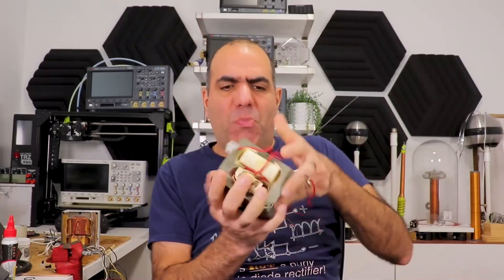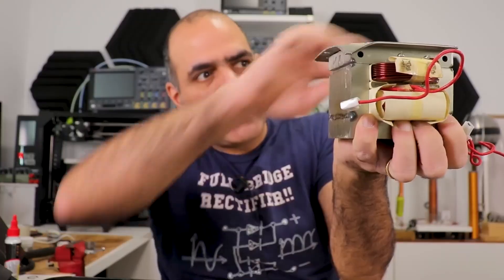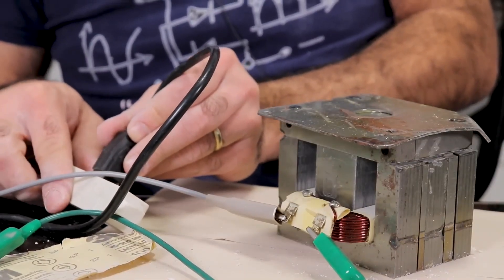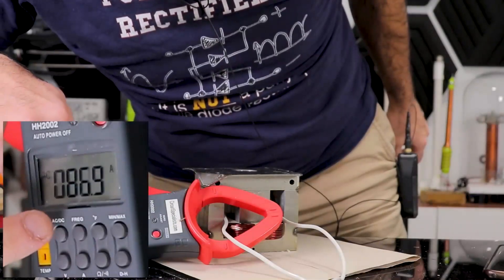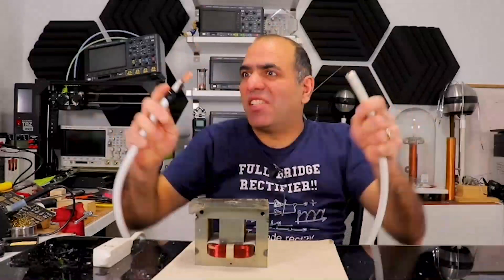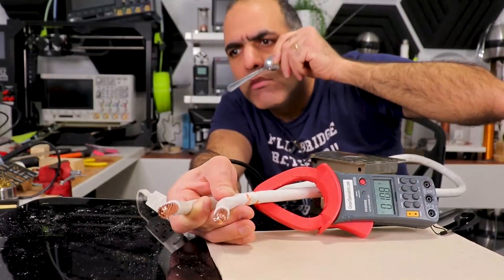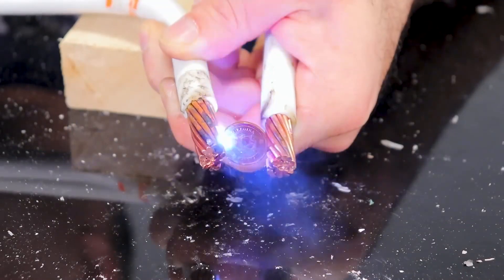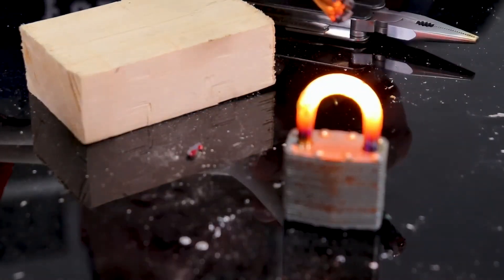[YTP] ElectroBOOM discovers a source of AC power